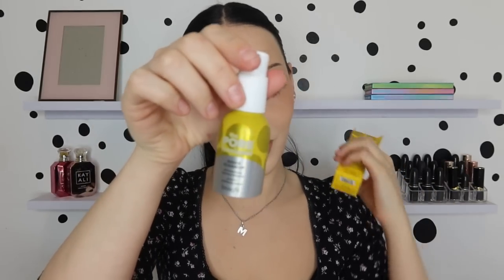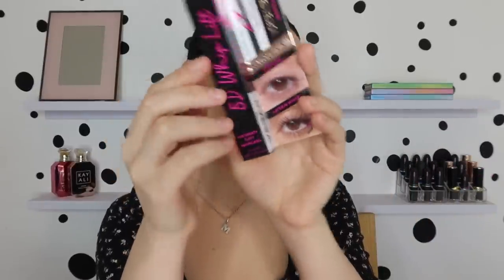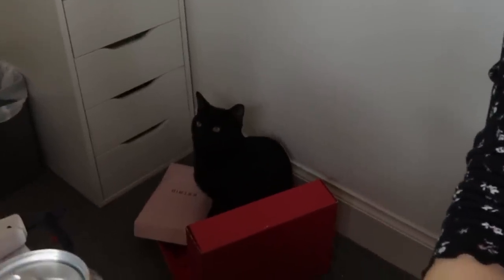OMG! BOOTS SENT ME PR?! UNBOXING | MAKEMEUPMISSA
Hey frens! So Boots sent me an email a couple weeks ago and asked if I wanted to receive some bits from them and ofc I said yes LOL and it arrived today just before I had to leave for work so i thought it would be fun to unbox it on camera!